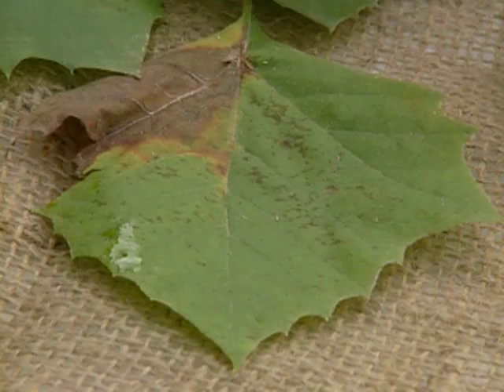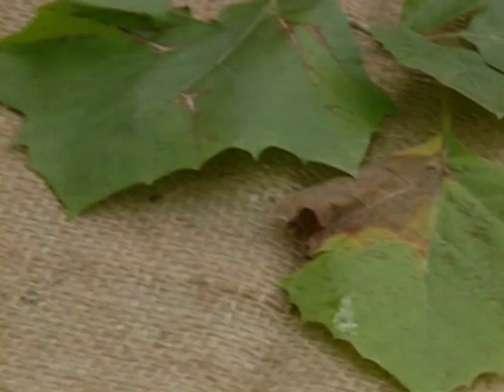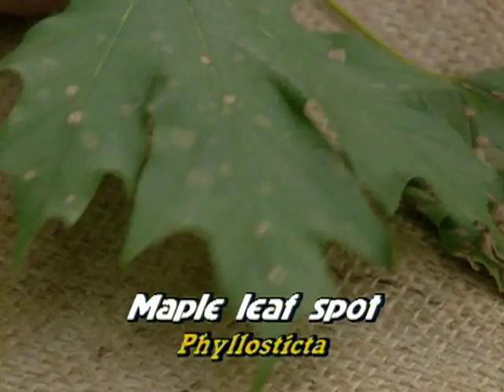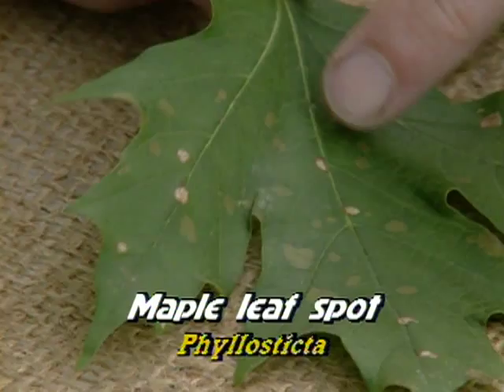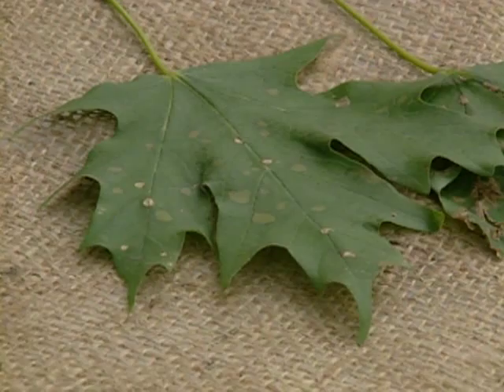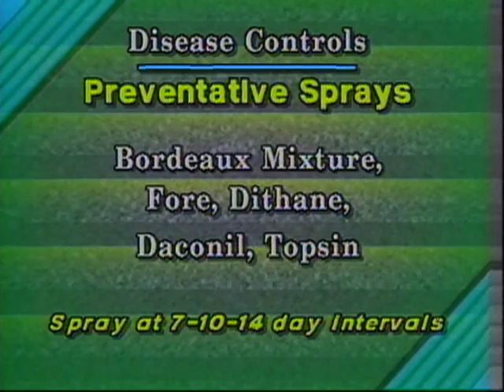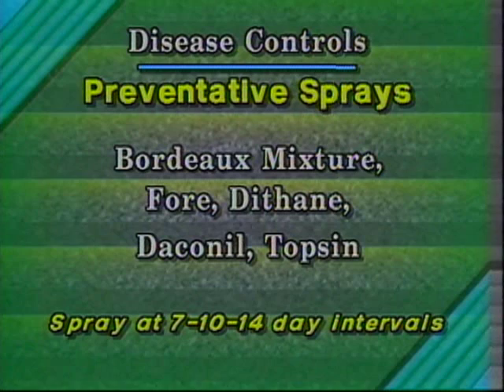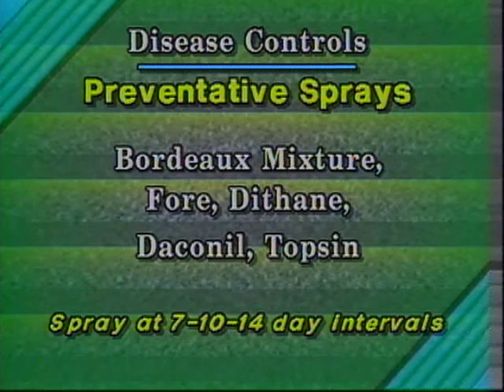Ornamental Plant Diseases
(7/3/93)-Host Steve Dobbs talks about the diseases that can affect ornamental landscape plants, how to identify them and the best way to treat ongoing plant disease issues.